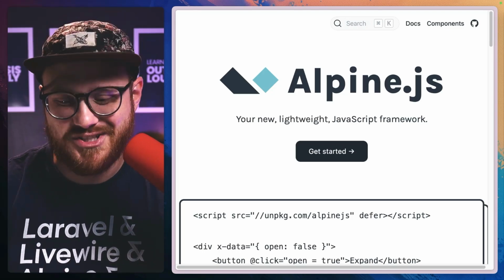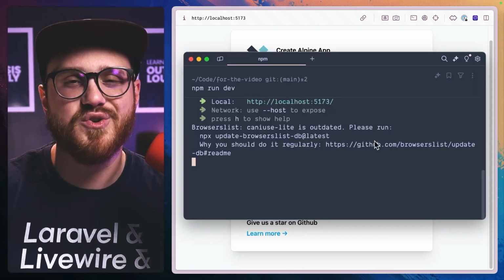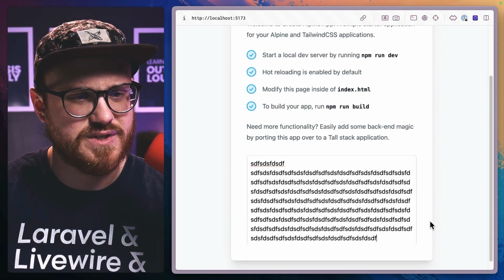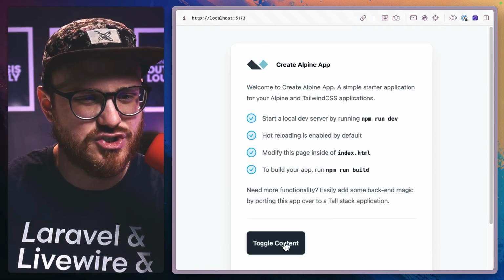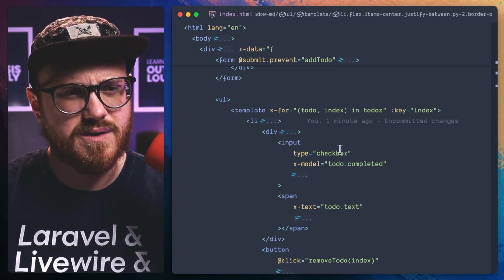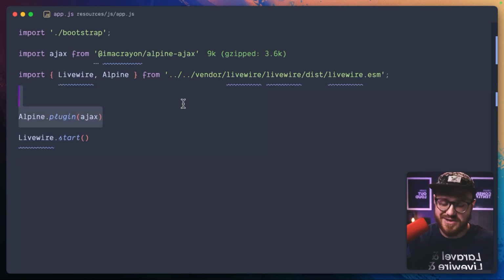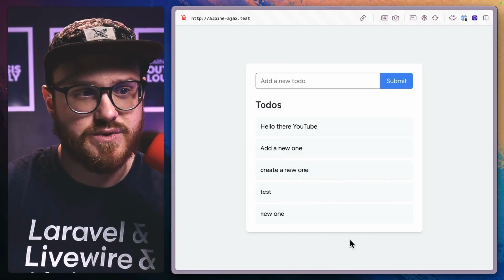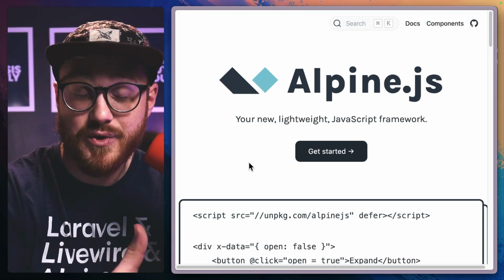5 AlpineJS Plugins You Need To Know About (& bonus tool)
I love AlpineJS. But, just like with other tools that I make videos about, I love the community even more. Here's some of my favorite plugins for AlpineJS and why they are so useful when building products.

Keep creating.